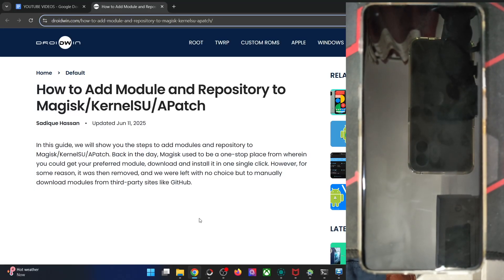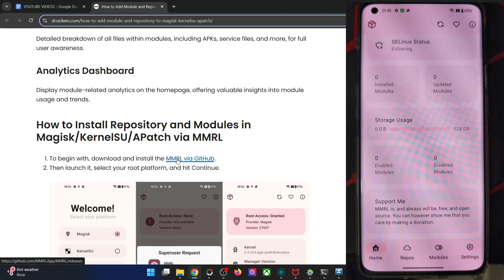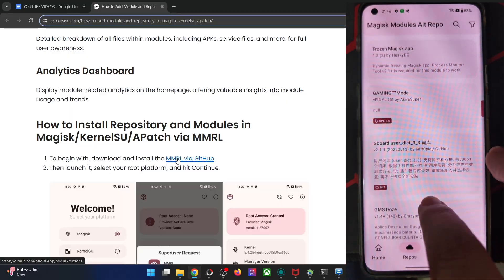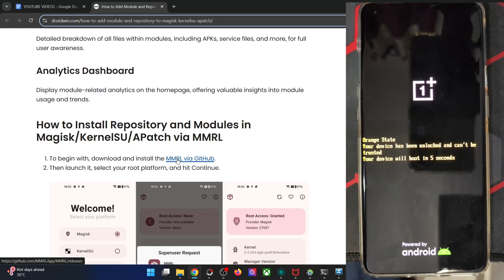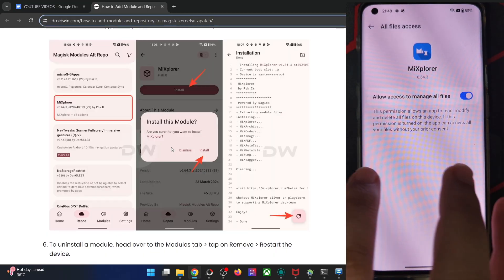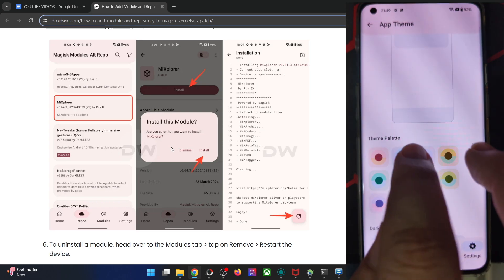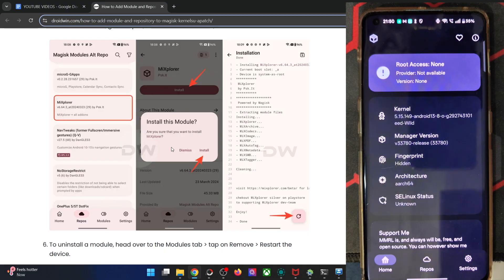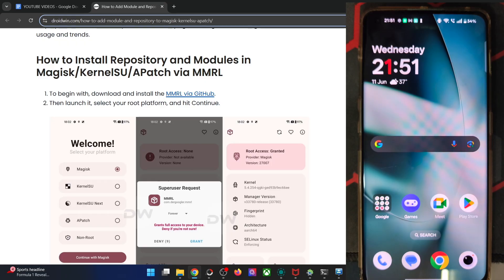How to "Add" Module Repository in KernelSU/Magisk/APatch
In this video, we will show you how you can add various repositories and install modules from it in Magisk, KernelSU, KernelSU Next, and APatch.